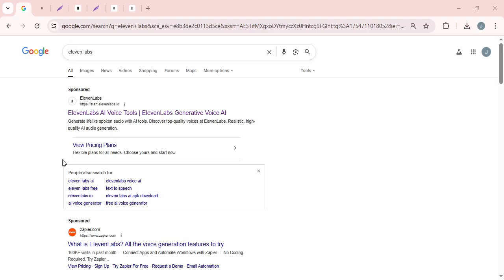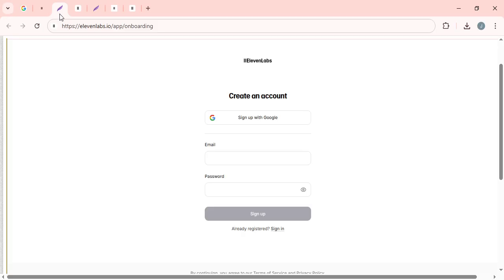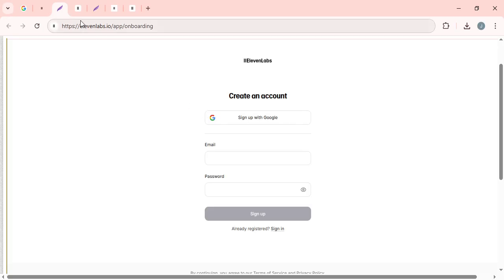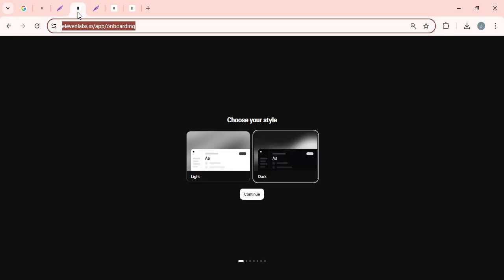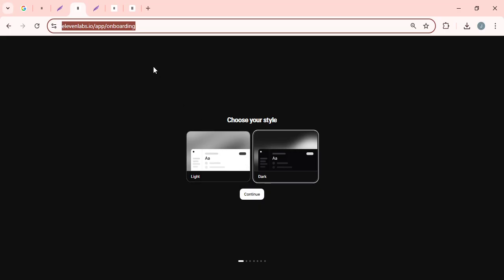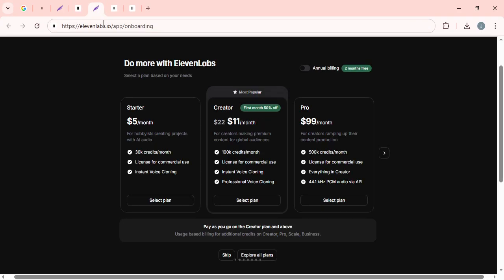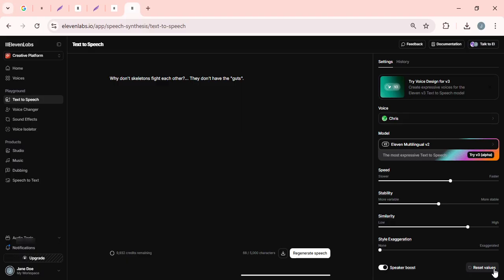How to Use ElevenLabs for Free [2026 Full Guide]